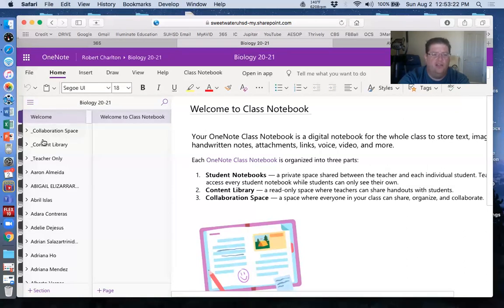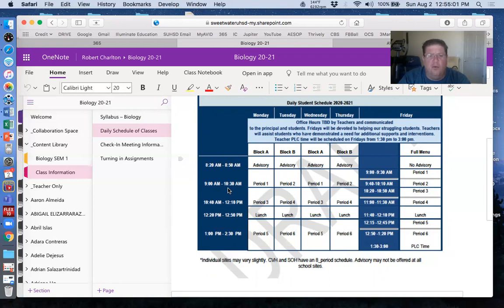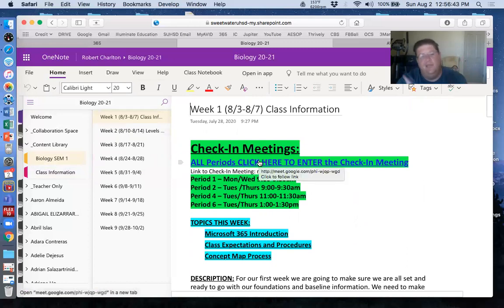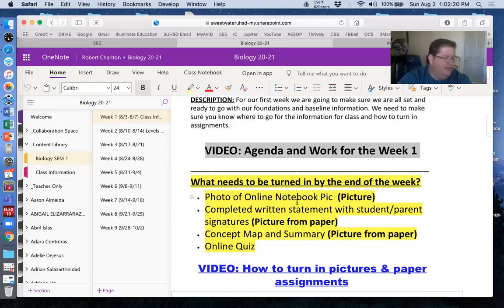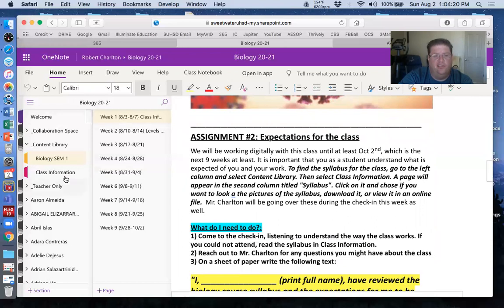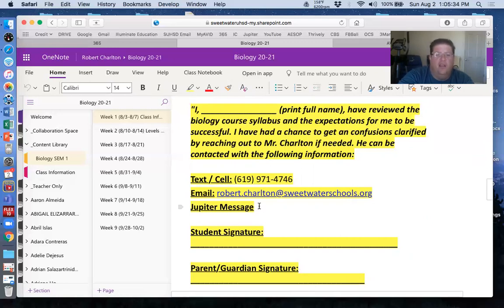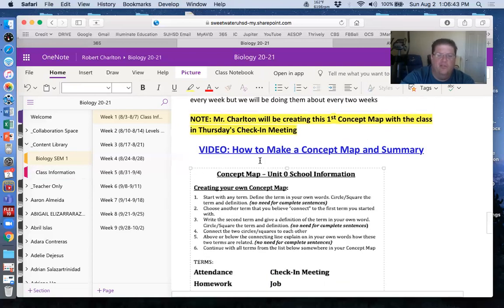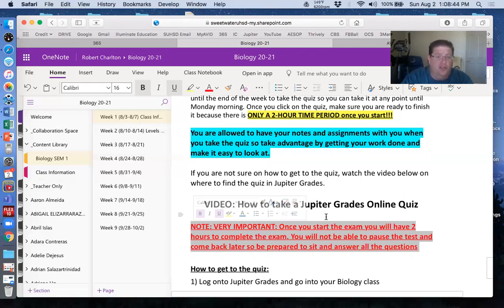Biology Week 1 Agenda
Here is the rundown of assignments for Mr. Charlton's Biology class for Week 1 (8/3-8/720)